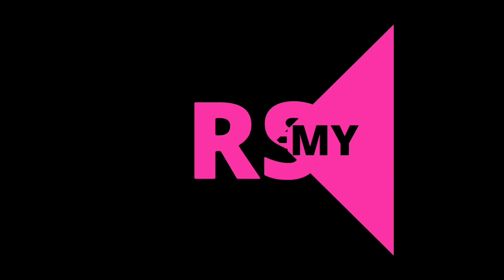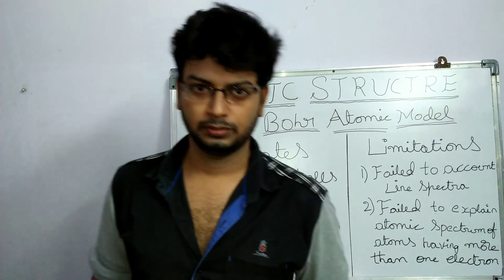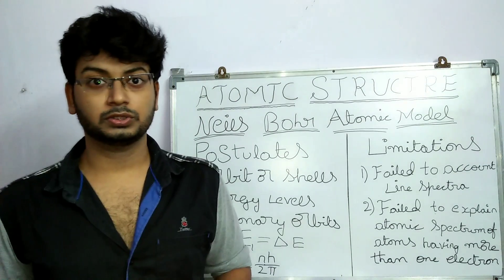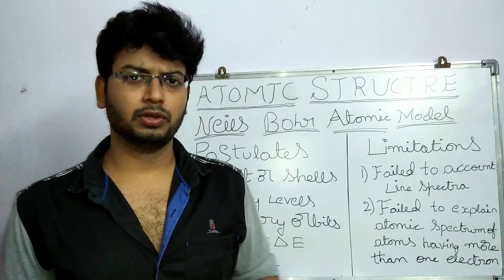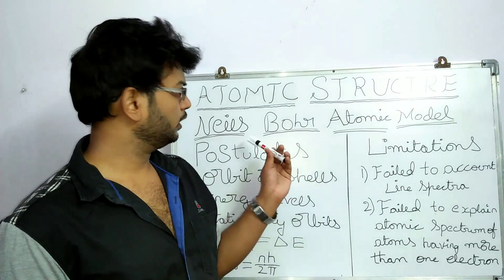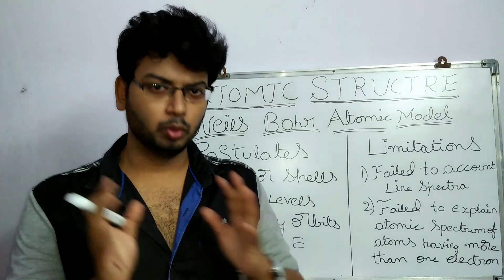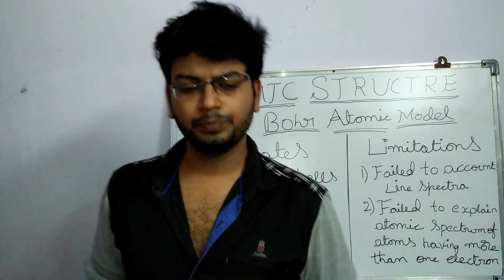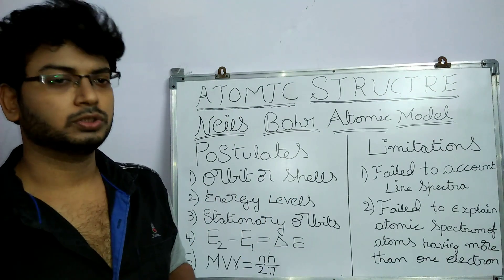Structure of atom in Telugu part 2,bohr's atomic model,hydrogen spectrum, RSacademy JEE mains AIEE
What is an atom,Structure of atom in Telugu part 2,Bohr's atomic model, Hydrogen spectrum, angular momentum